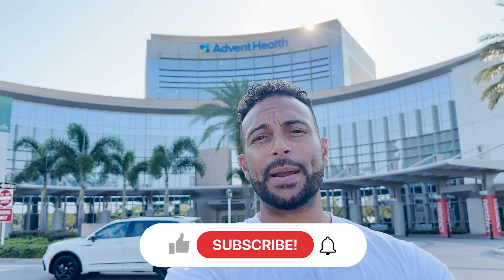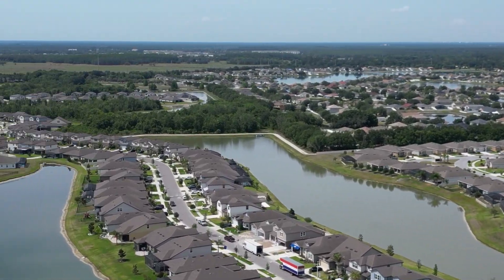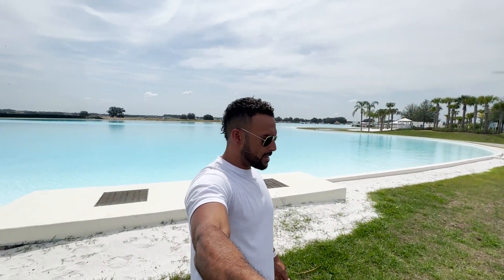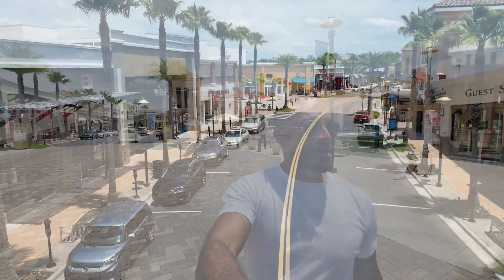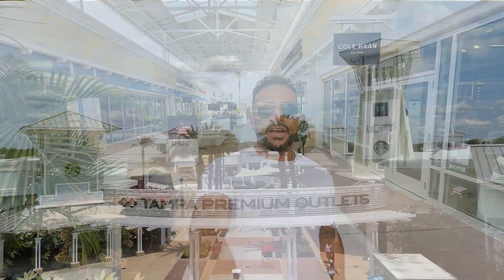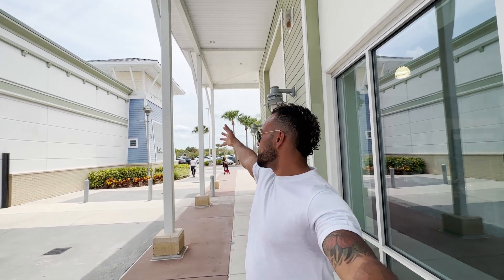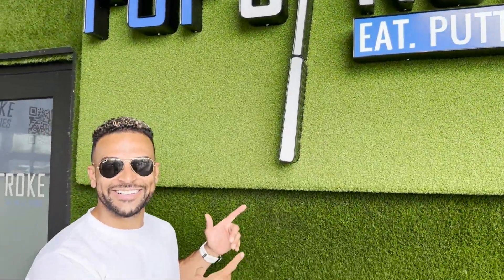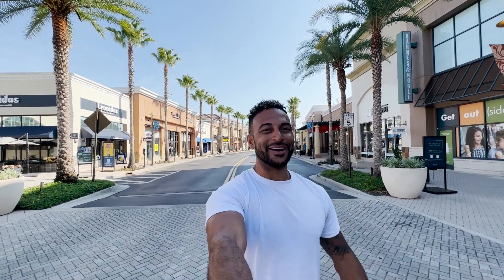ALL ABOUT Living In Wesley Chapel Florida | Moving To Wesley Chapel Florida | Florida Real Estate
Are you thinking about moving to Wesley Chapel FL? Let’s explore ALL ABOUT Living in Wesley Chapel Florida today!
Are you considering a move to Wesley Chapel Florida? You're in for a treat! Known as the "Gem of Pasco County", this beautiful area has something for everyone. Whether you're looking to enjoy nature, explore local attractions, or even find work opportunities, Wesley Chapel Florida is an ideal place to live.
When it comes to outdoor activities, Wesley Chapel Florida offers plenty of options. From its paddling trails and parks along the Anclote River to its golf courses and equestrian centers, there are plenty of ways to get outside and enjoy the sunshine. And if you're feeling adventurous, don't forget that Busch Gardens Tampa Bay isn’t too far away from Wesley Chapel Florida!
For those seeking culture and entertainment, Wesley Chapel Florida has plenty of options. From its local shops and restaurants to its top-notch performing arts centers, there is always something fun happening in this vibrant community. And if you're looking for a night out with friends or family, you won't be disappointed by the area's selection of bars and nightclubs in Wesley Chapel Florida.
Of course, one of the most important factors when moving to a new place is finding work. Luckily, Wesley Chapel Florida offers some great employment opportunities that will fit almost any budget. With multiple locations for large companies like Coca-Cola and Publix Super Markets (just to name a few!) as well as smaller businesses spanning across different industries, it's easy to find exactly what you need in this charming town of Wesley Chapel Florida!
I’d love to help you make a smooth move to Wesley Chapel FL!
00:00 - Intro to Living in Wesley Chapel FL
00:53 - Advent Health Facility Wesley Chapel
01:57 - Epperson Lagoon Wesley Chapel Florida
03:37 - Mirada Community Wesley Chapel FL
06:02 - Shops at Wiregrass Wesley Chapel
07:16 -  Seven Oaks at Nature Trail Wesley Chapel Florida
08:10 - Tampa Premium Outlet Wesley Chapel FL
10:09 - Cigars International Wesley Chapel
11:12 - Pop Stroke Wesley Chapel Florida
11:55 - The Grove Wesley Chapel FL
13:22 - Wrap up to Living in Wesley Chapel FL
🤔Thinking of Moving to Tampa Bay Florida?
This channel is all about living in Tampa Bay Florida, moving to Tampa Bay FL, and relocating to Tampa Bay Florida. We also cover living in the Tampa Florida suburbs, moving to the Tampa FL suburbs, and relocating to the Tampa Florida Suburbs.

If you want to know everything about eating, sleeping, working, playing, the good, and the bad of living in Tampa Bay Florida, then subscribe▶ and tap the bell🛎 for notifications so you can be the first to know about the current market in Tampa Florida.😁

We get calls and emails everyday of people just like you, looking for help on making their move to Tampa Bay Florida and we absolutely love it.😍 Whether you are moving in 9 days or 90 days, give us a call☎, shoot us a text📝, or send us an email📨 so we can help you make a smooth move to Tampa Florida.